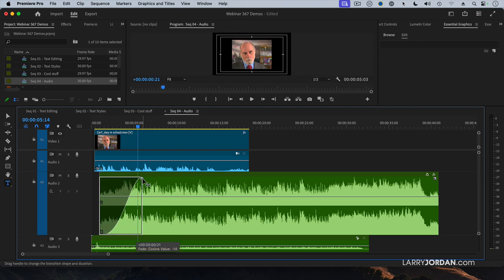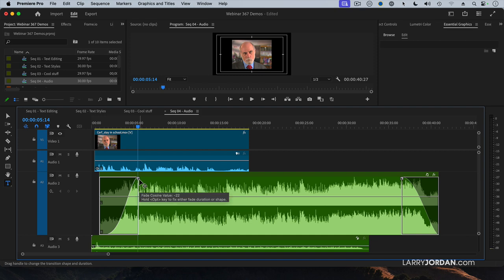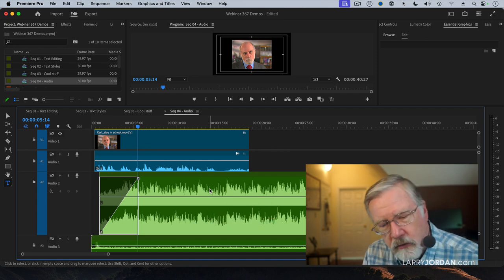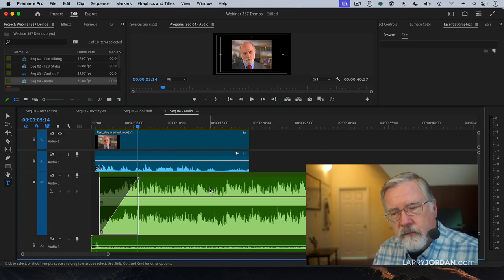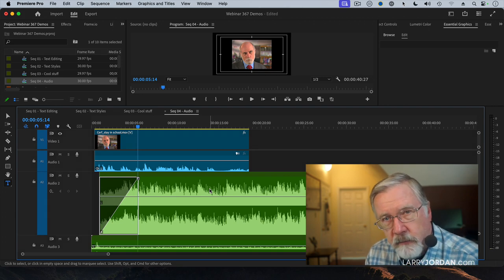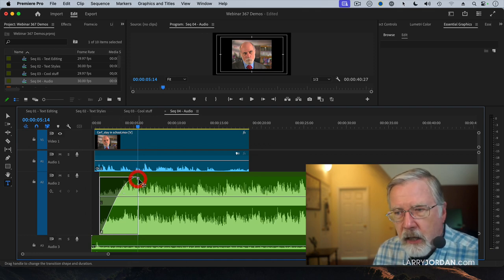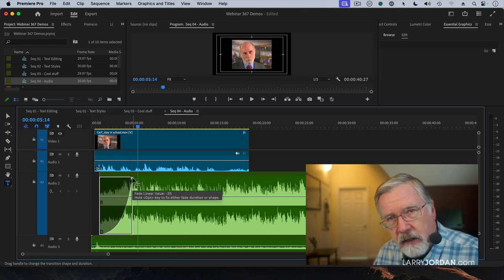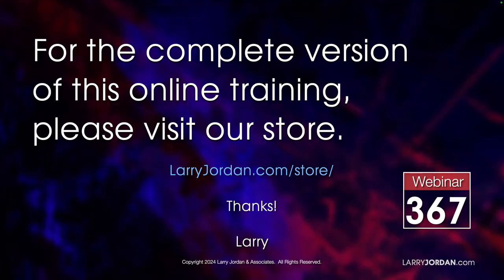New Interactive Audio Fade Controls in Premiere Pro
"New Interactive Audio Fade Controls in Premiere Pro" is an excerpt from a recent PowerUp webinar - "New Features in Adobe Premiere Pro 24.5" - presented by Larry Jordan.

Premier Pro stole a very useful audio technique from Adobe Audition and added interactive fade handles to every audio clip. In this short video, Larry Jordan illustrates what these are, how they work and when to use them.